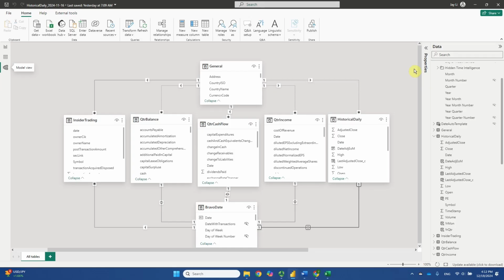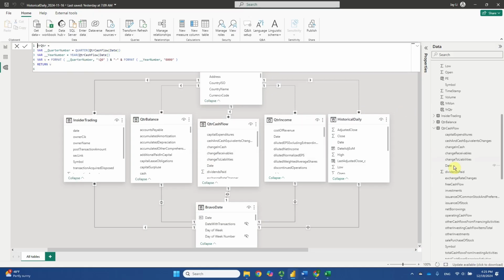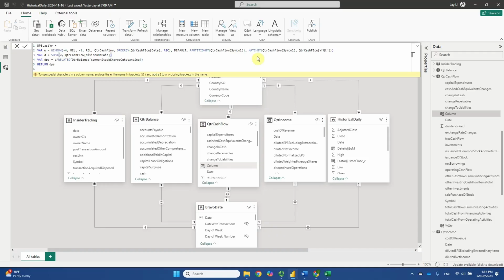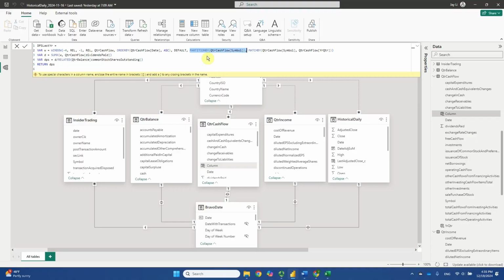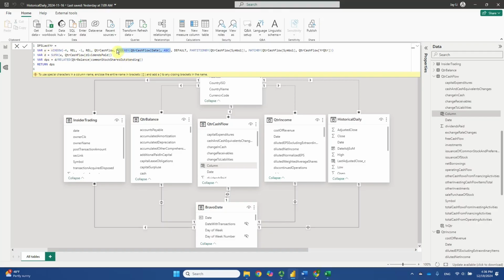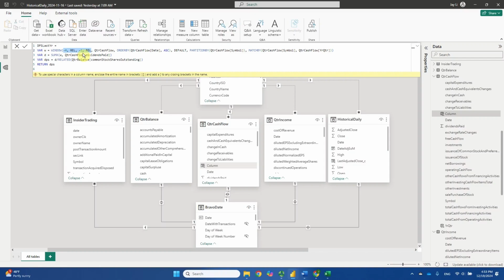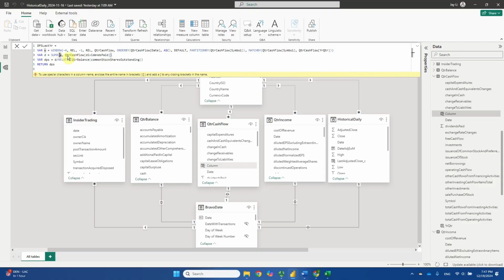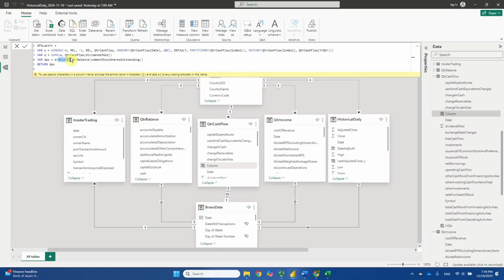PBI 21.05 Dividends Yield - DPSLastYear